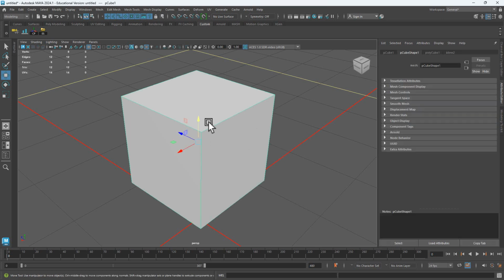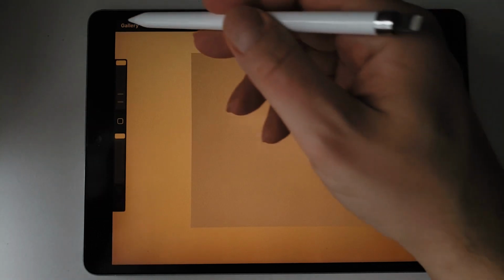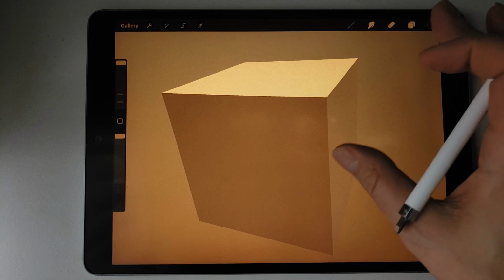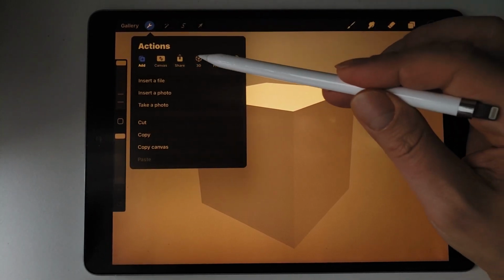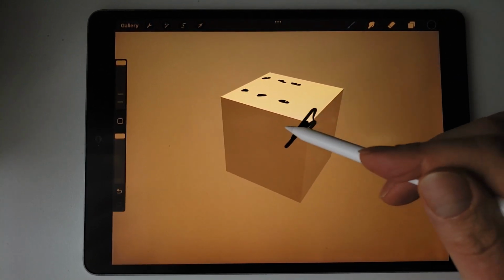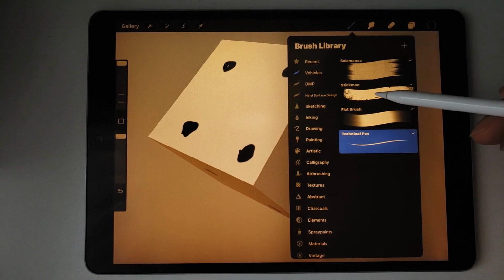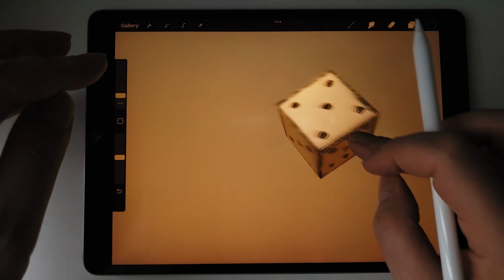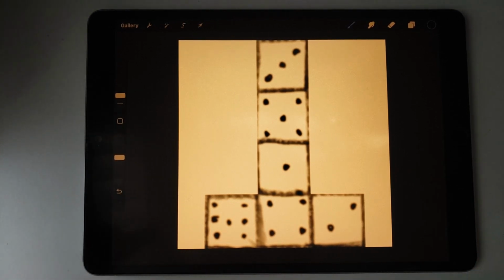Painting 3D Model Textures in Procreate 3D Mode Very Simple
The PBR demo is still in process and should be done soon.